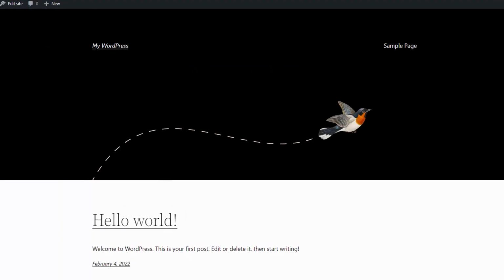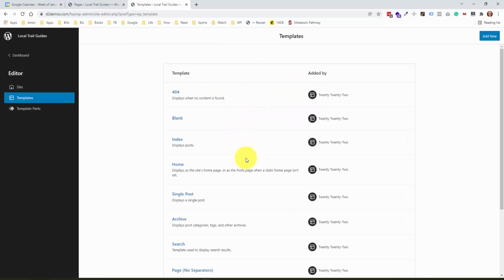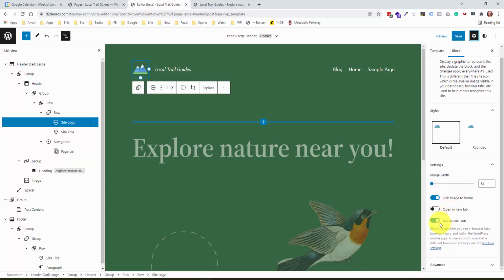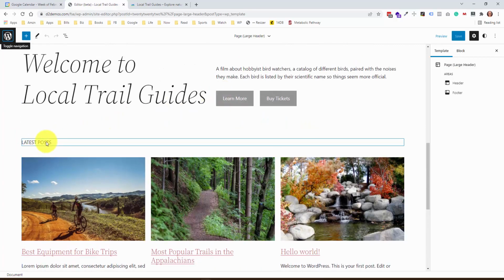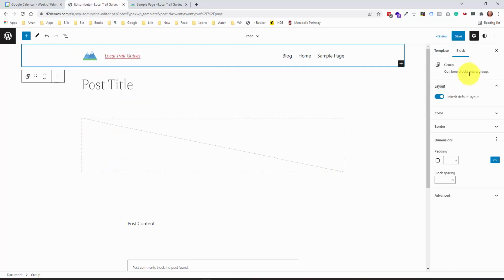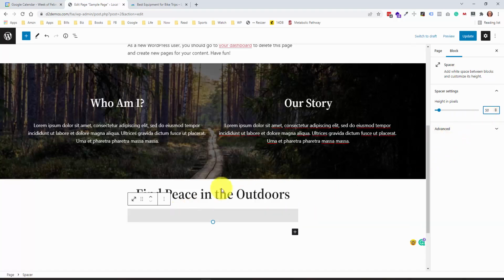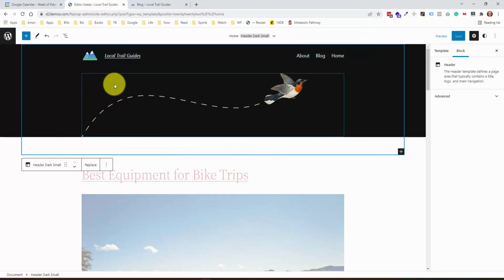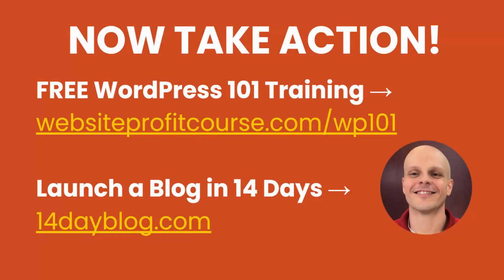WordPress Full Site Editor Tutorial: How to Customize Twenty Twenty-Two Theme from Header to Footer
Learn how to customize your blog or business website using the new WordPress full site editor tutorial.

In this tutorial, we'll use the WordPress Twenty Twenty-Two theme which is the first with full site editing built in!

The best way to support or say "thanks" is to start your website idea!

In this video, we'll walk through your website's templates on a block-enabled WordPress theme, which let you edit every aspect of your pages and posts, down to the header/footer.

You can build and customize everything using WordPress blocks and patterns.

Here are the chapters to follow along:

Intro - 00:00
WordPress settings - 00:45
Set your home & blog page - 01:55
Full site editor overview - 03:54
Build homepage template - 05:42
Global styles - 07:55
Block patterns - 13:36
Re-usable blocks - 17:58
Build inner page template - 20:47
Email opt-in call-to-action - 28:28
Build single post template - 31:09
Build blog page template - 32:28
Final look at our customized blog - 37:46
Create your WordPress website today - 38:30